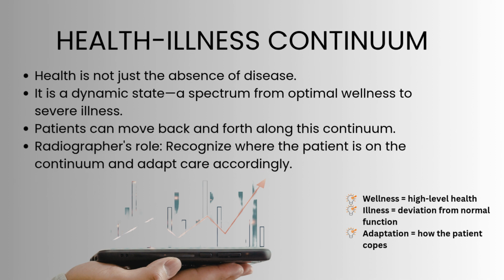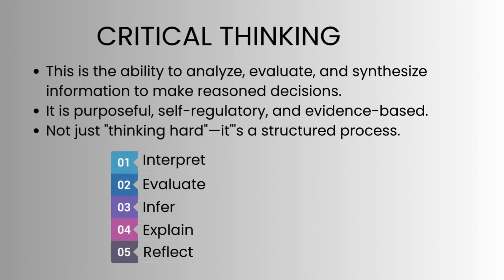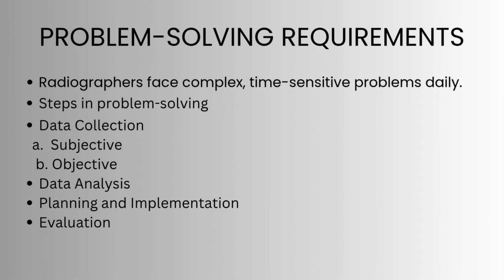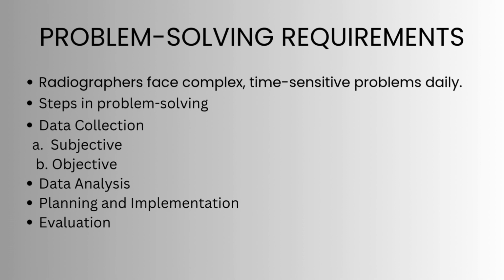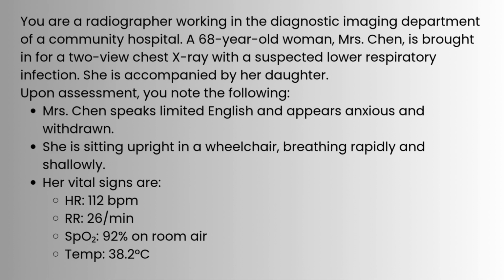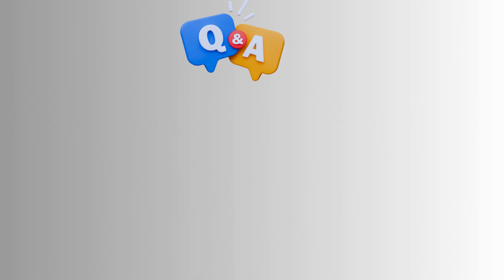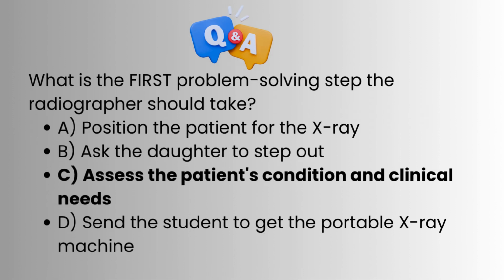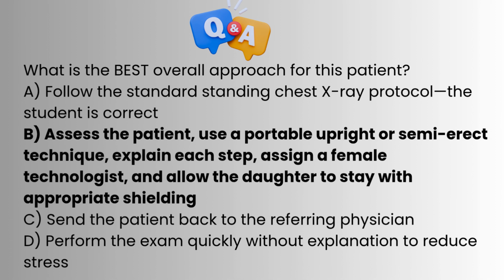PATIENT ASSESSMENT in Radiography | CAMRT & ARRT Exam Prep (Torres-Based)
Welcome to this Patient Assessment video—part of our comprehensive radiography exam prep series based on Torres Chapter 3.

In this video, we go beyond vital signs and positioning. We explore the conceptual foundations of patient care that the CAMRT and ARRT and other licensing  exams expect you to apply in clinical scenarios.

What You'll Learn:

✅ Health-Illness Spectrum—understanding where your patient is on the continuum and how it affects your care
✅ Critical Thinking—what it is and why it's essential in radiography
✅ Modes of Thinking — Recall, Habit, Inquiry, and Creativity (and why lower levels aren't enough)
✅ Problem-Solving in Clinical Practice—a step-by-step framework for real-world decisions
✅ Cultural Diversity in Patient Care—respecting beliefs, modesty, language, and values
✅ Patient Expectations—what patients need from you: dignity, communication, safety, and support

Who This Is For:

📘 Radiography students preparing for final exams
📘 Internationally educated technologists refreshing their knowledge
📘 Anyone who wants to provide safer, more compassionate, and more thoughtful patient care

Related Videos in This Series:

🔹 Modes of Thinking (Part 4)
🔹 Cultural Diversity in Patient Care
🔹 Integrated Case Scenarios for Exam Prep

Drop a comment if you have questions—I read and respond to everyone.